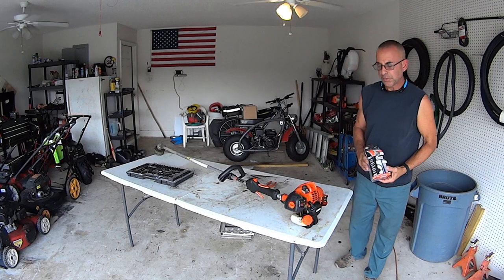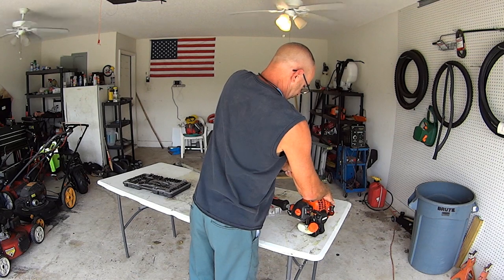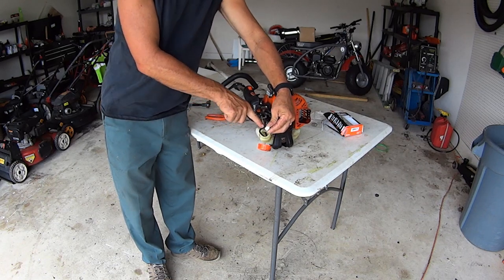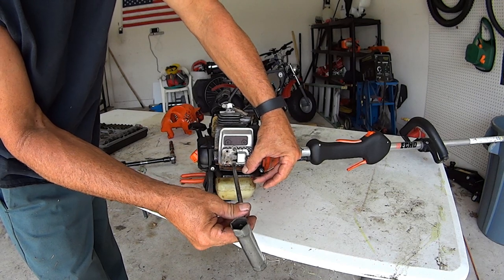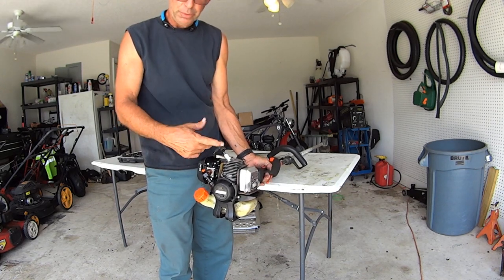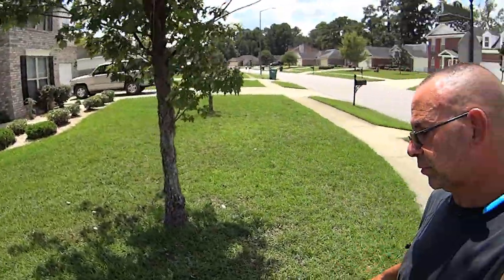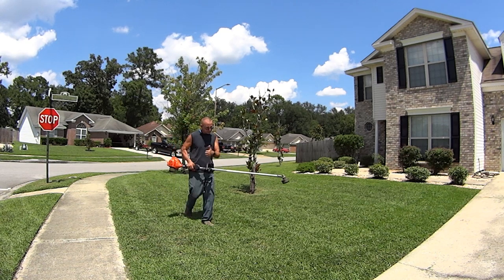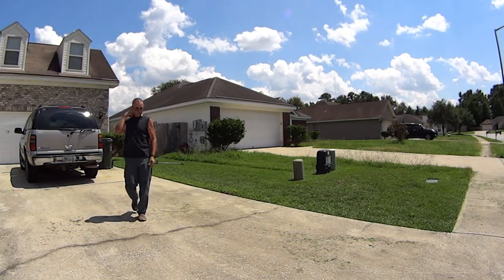Install Tune Up Kit 90152Y on Echo SRM225 Weedeater - Exhaust Mod - Test it out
Today we install the Echo tune up kit 90152Y on our curb find Echo SRM225 2 cycle gas weedeater and perform a simple but effective performance modification to the exhaust. Then we take this little bad-boy for a spin! Hey all, don't forget... the kiddo's need your support... donate a few bucks to the St Jude's Children's Research Hospital From Lawn Mowers Cutting Grass to Free How To Fix videos along with detailed Pressure Wash / House Wash Advice. I help you grow your SideHustle Business.

MULCHING BLADES I USE
**Wavey Style Mulching Blade 18" x 15/16" Mounting Hole (Need 2 for 36" Deck)
**Gator Style Mulching Blade 18" x 15/16" Mounting Hole (Need 2 for 36" Deck)

1/2 Inch Electric Impact Wrench
4 Inch Hand Grinder (Makita)

FEATURED ITEM:
* LT10 3 Banger Lockable Trimmer Rack

STUFF I BUY FOR MY BUSINESS:
3 Blade Pack
6 Blade Pack

*21 Inch Rear Wheel Drive Belt - Troy Bilt / MTD P# 95404282
*21 Inch TB Blade Adapter with Drive Belt Pulley MTD P# 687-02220 ADAPTER ASM-25MM

*150 Ft Capacity Steel Pressure Hose Reel
*Garden Hose Reel
*100ft Good Quality Pressure Hose
*Pressure Washer Wand Extender 18 Inch
*4 Pack Rubber Pressure Washer Mounts
* 1 Gallon Plastic Chemical-Safe Pump Sprayer